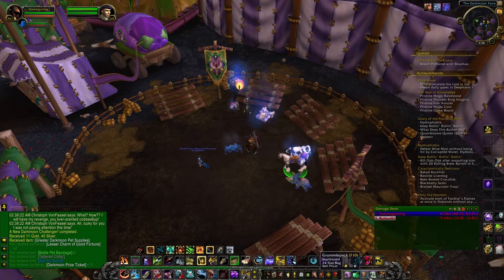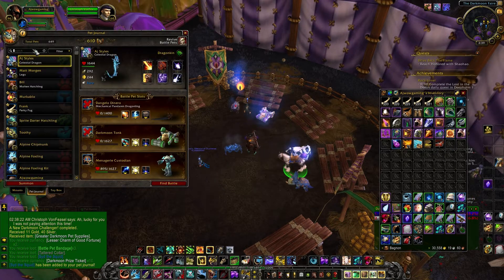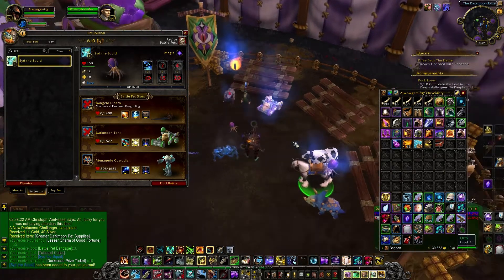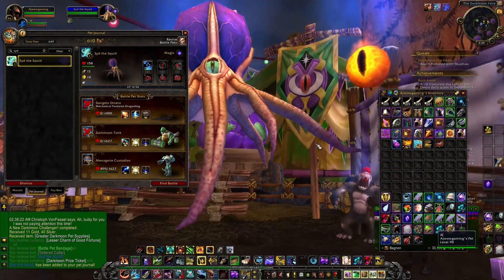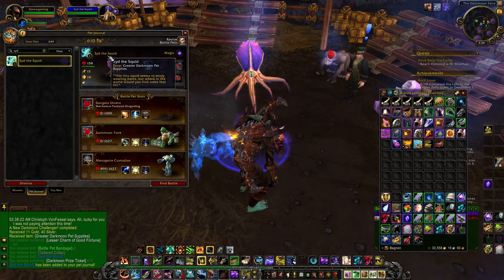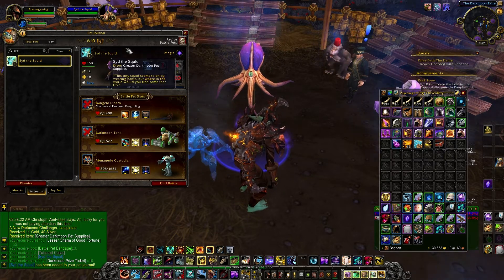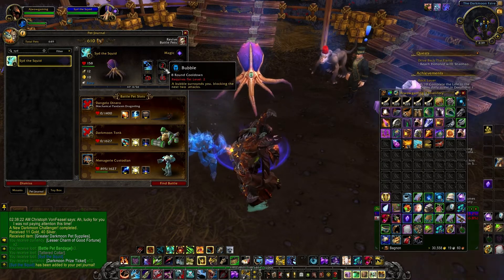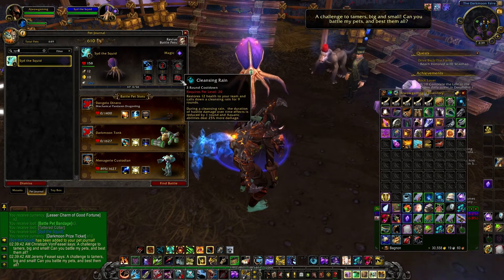World of Warcraft Pet Battles: Gotta Collect Them All! Syd the Squid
ofc like, sub and all that jazz to :P

to get syd the squid you must fight and beat the new tamer in the darkmoon faire and get the greater darkmoon pet supplies this wee pet is pretty damn awesome looking